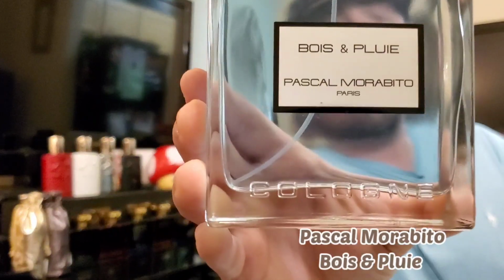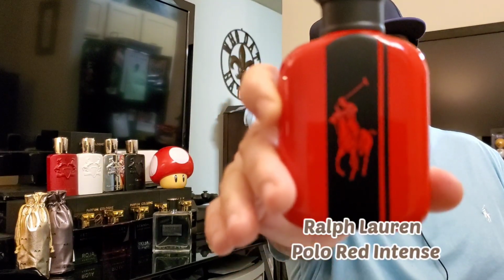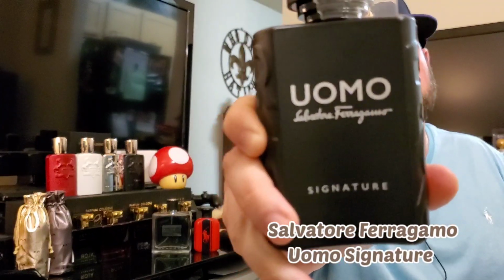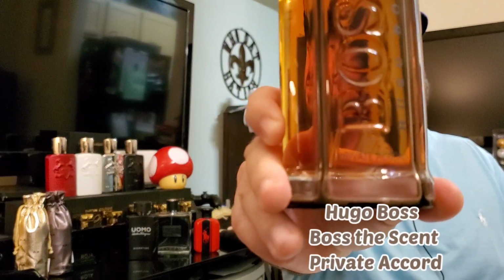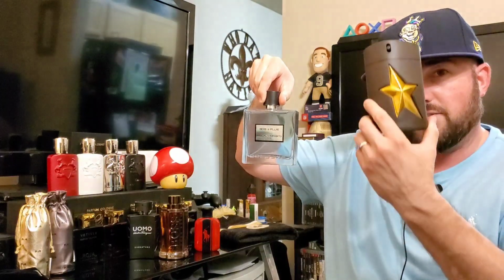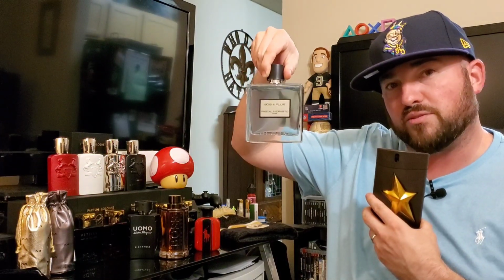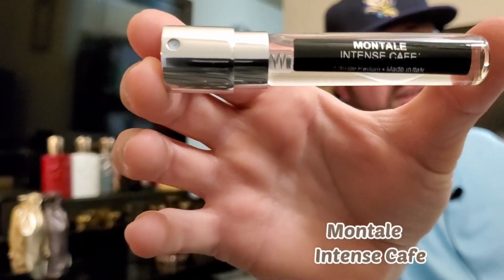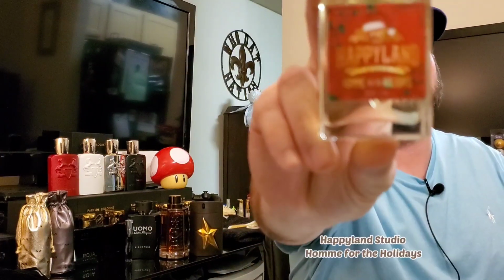Top 7 Best Coffee Fragrances / From my Collection / Cologne / Perfume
Checkout Swifts Scents for all your Decanting needs